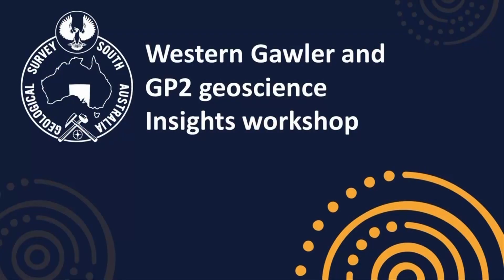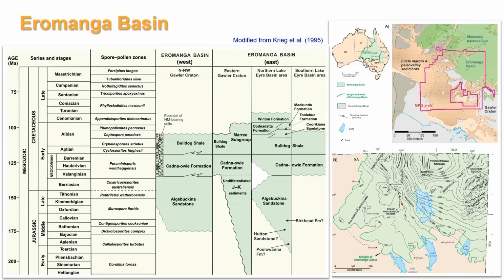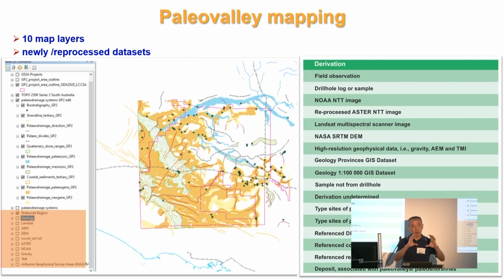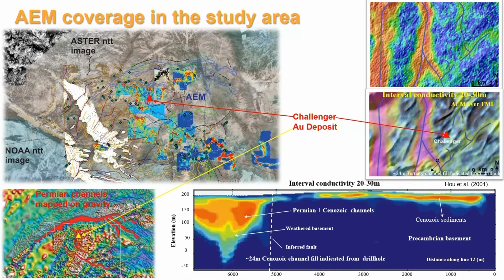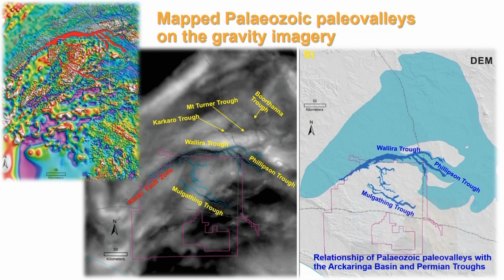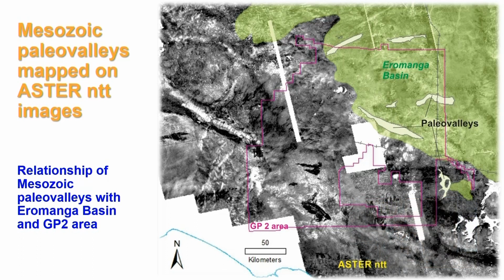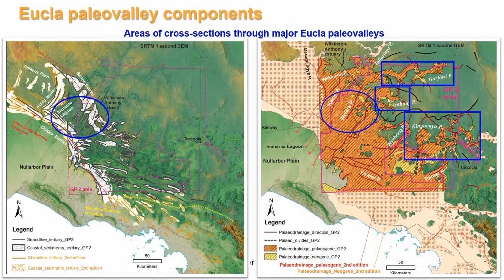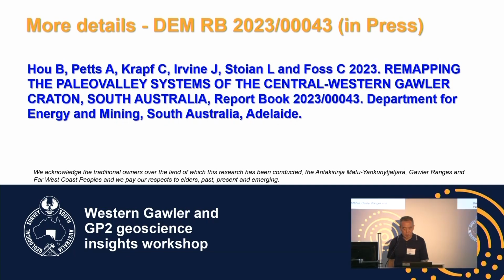Paleovalley-landform expression of central-western Gawler Craton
Baohong Hou from the Geological Survey of South Australia presents "Paleovalley-landform expression of central-western Gawler Craton" at the Western Gawler and GP2 geoscience insights workshop, November 2023.